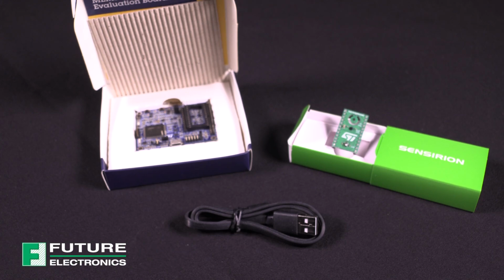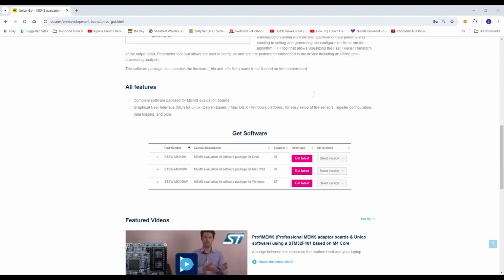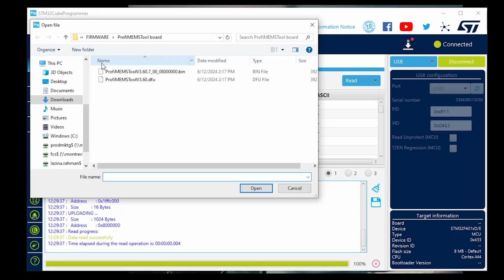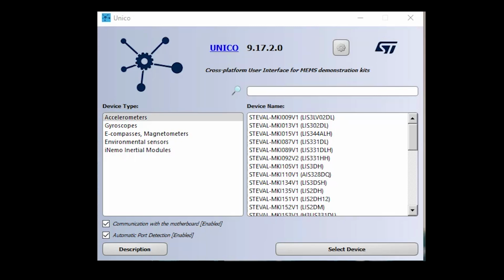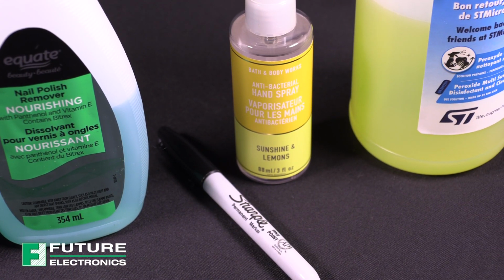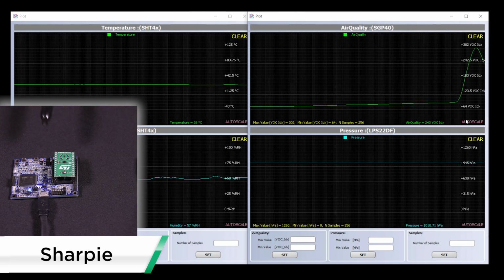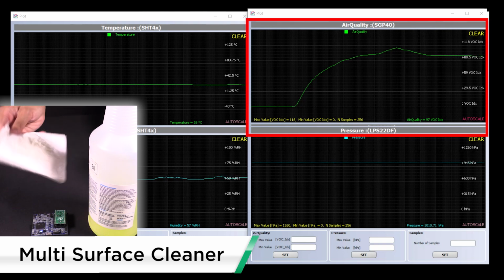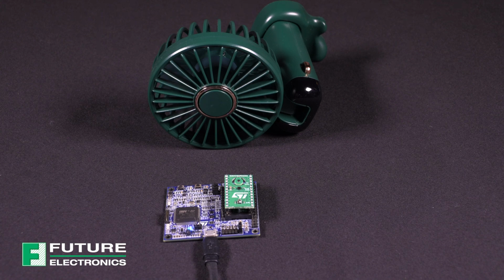TechVentures with Lazina: Ep 25 Tracking Air Quality with Sensirion and STMicroelectronics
This episode of TechVentures covers how common household items can affect the VOC (Volatile Organic Compound) index, a measure of air quality, using sensors from Sensirion and ST Microelectronics. Join Lazina as she walks through setting up the evaluation board to monitor VOC levels and demonstrates which products, like nail polish and hand sanitizer, raise VOC readings, highlighting the importance of managing indoor air quality.